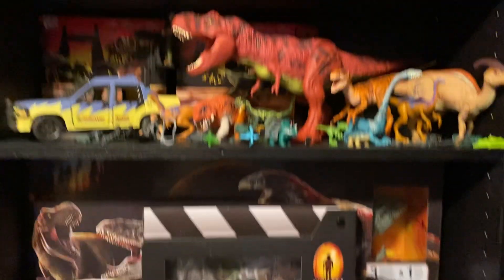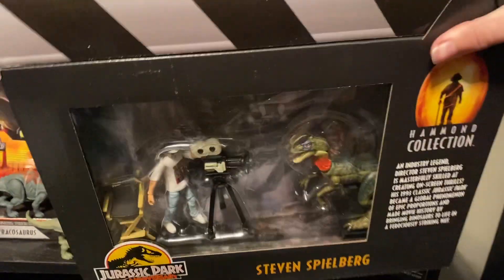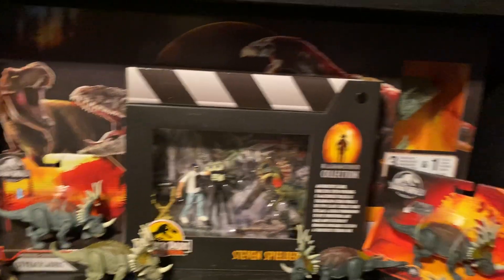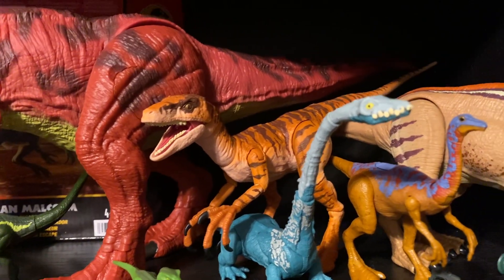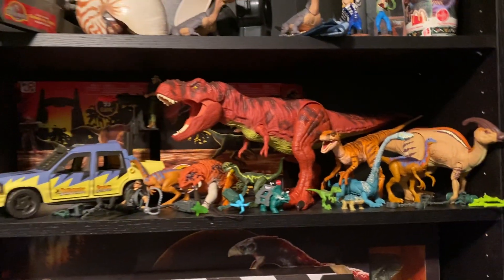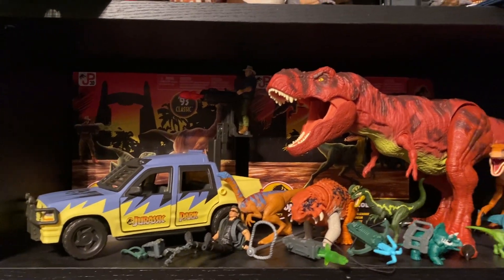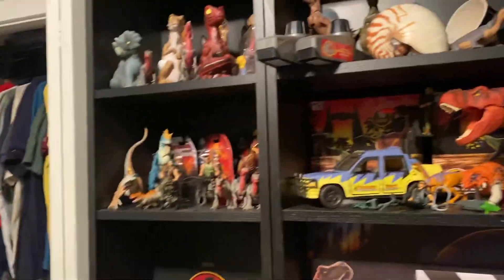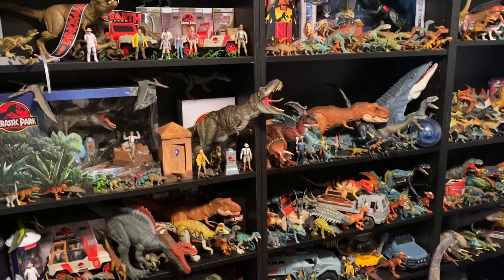Dino Trackers & 93' Classic Collection Shelf